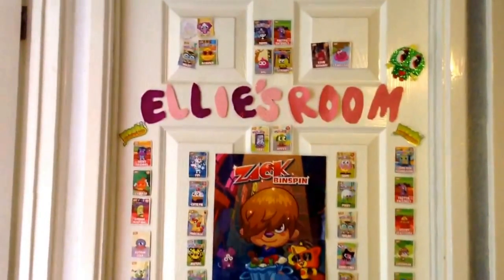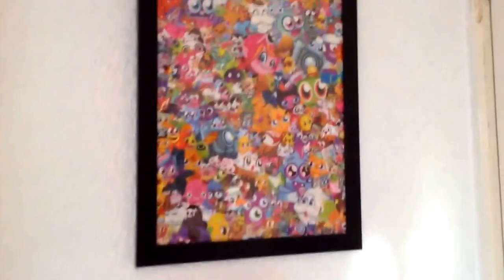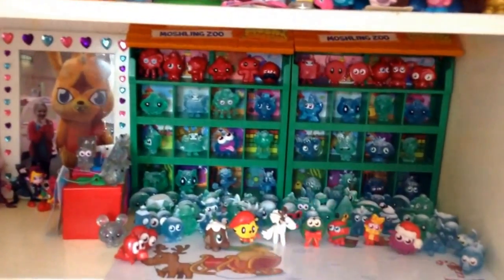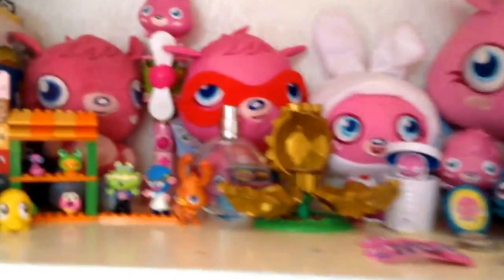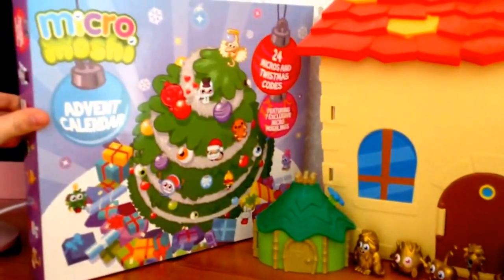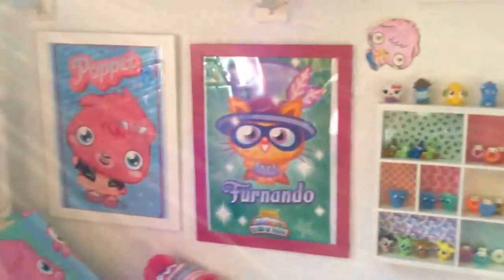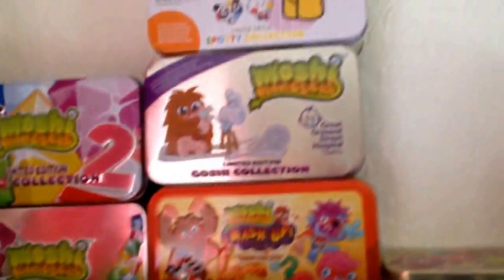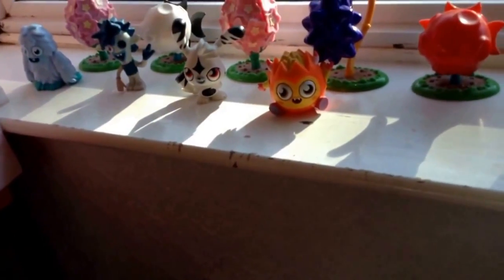November 13 room tour moshi monsters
Add me on Moshi: Elzabell
elzabell
C/O Damien
Chocolate Factory 2
Coburgh Road
Wood Green